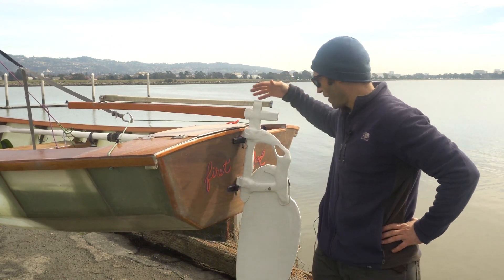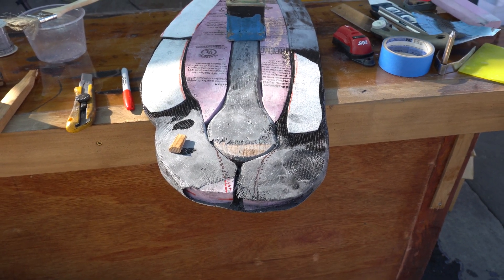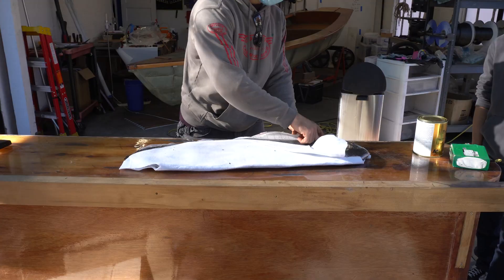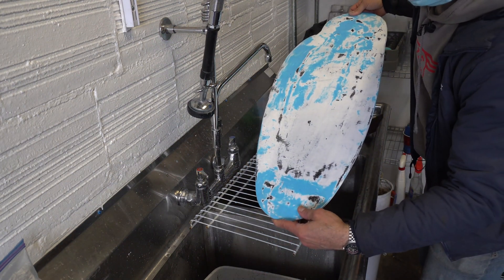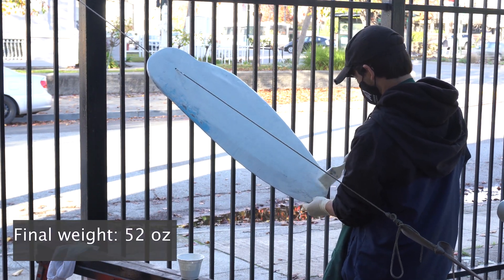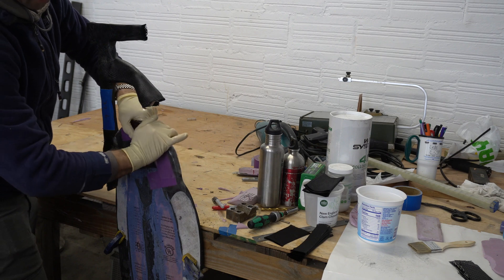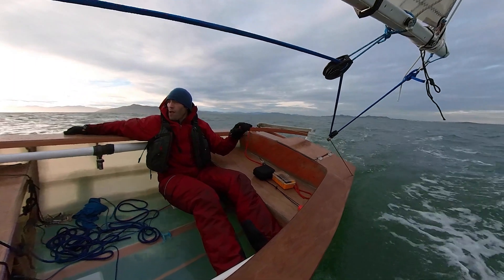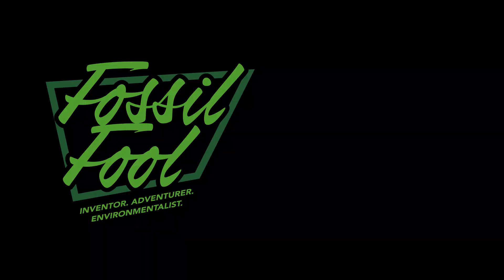Creating lightweight carbon fiber rudder for my bike-towed dinghy. "Butcher Block" method revealed!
"A Rudder Like No Other" Part Two 😆
I rebuilt my sailing dinghy's heavy plywood rudder in carbon fiber & pink foam using this "Butcher Block" method and wound up with 40% weight savings! When you're towing a sailboat to the marina by bicycle, every ounce counts! This video takes you along my process, including reflections, reasoning, and other aspects of my process as an inventor.

0:00 - Intro
2:20 - Sleeves need to flow
2:55 - Estimating filler ounces
3:54 - Single perfect outer layer under vacuum bagging
6:00 - Polishing time
8:29 - Rudder Upper Process
9:45 - Carbon Fiber Gudgeons and Titanium pintles
10:44 - Transferring position of stainless pintles
12:51 - Wrap up

And please check out one of these adventure vids below to understand the overall bike-towed sailing dinghy project and why I am determined to save weight. It's not just about loving carbon fiber (which I do). It's really about creating a bicycle-mobile adventure craft, where I don't need a car or truck to get to the water. I'm determined to show myself a good time without contributing to global warming (at least not in my free time).

Funds will go to better camera gear and professional editing, so I can continue creating and adventuring and releasing this type of content. If you believe in what I'm doing, please help me along!